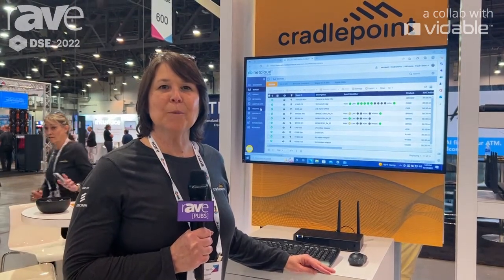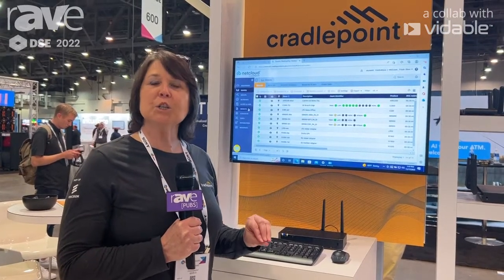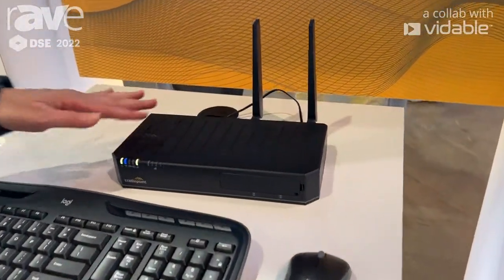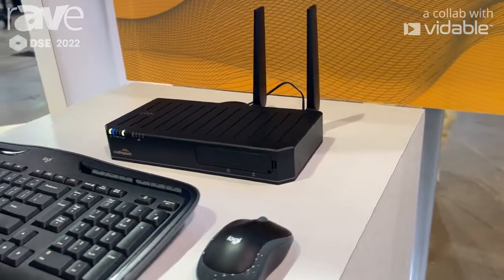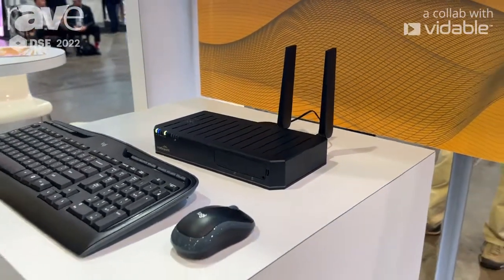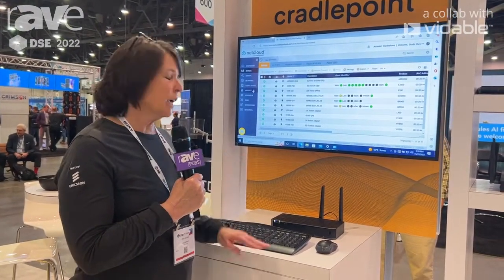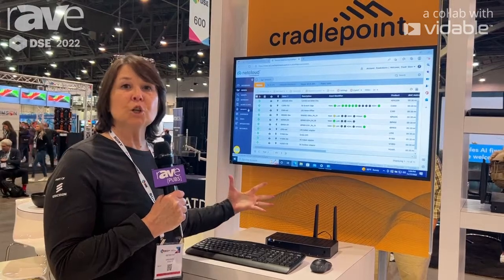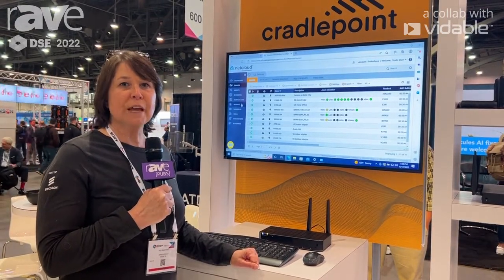DSE 2022: Cradlepoint Shows Dual-Modem E300 Series Enterprise Router That Supports 5G or LTE